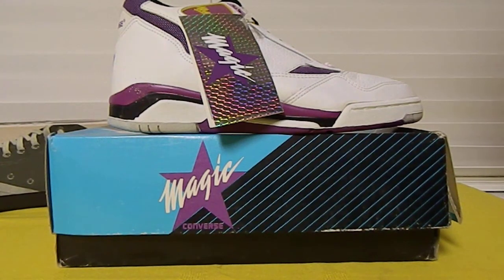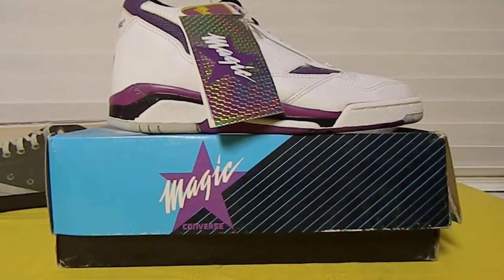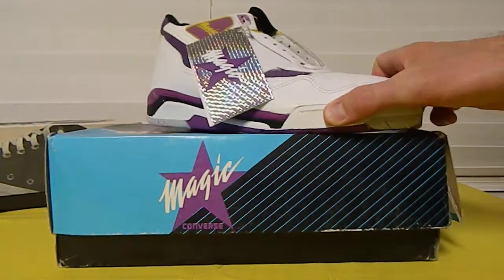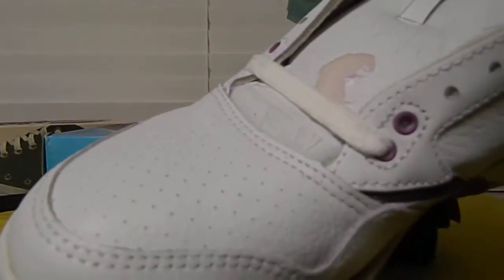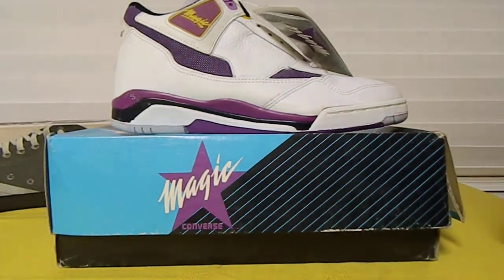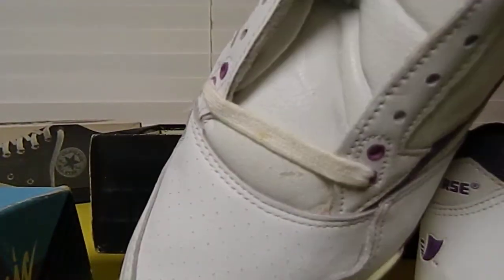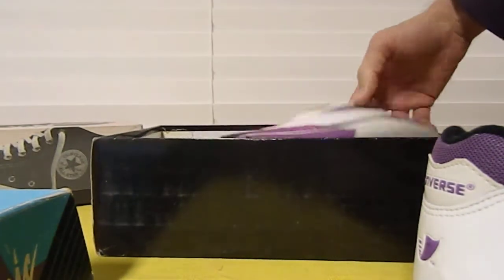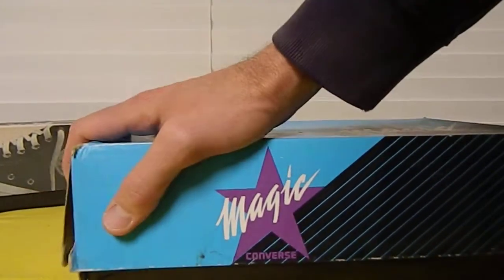1989 / 1990 Converse Magic Basketball Shoes WOW 30+ YEARS OF STORAGE IN UNIT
Pulled out the old Magics out of storage. Looks like they are aging like myself. However, these bad boys are still a great looking and interesting collectible even today for the true sneakerhead.  As always, what videos I produce, the items in the short movie are for sale in my Ebay store.